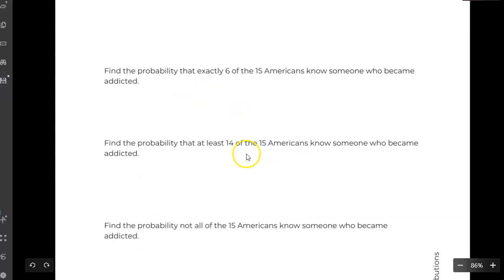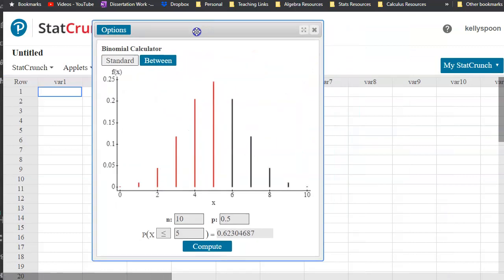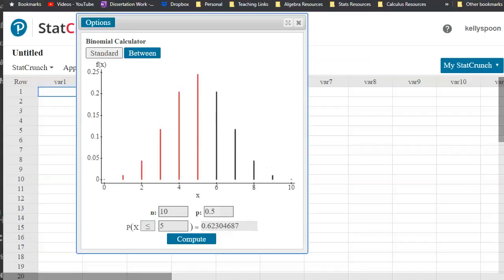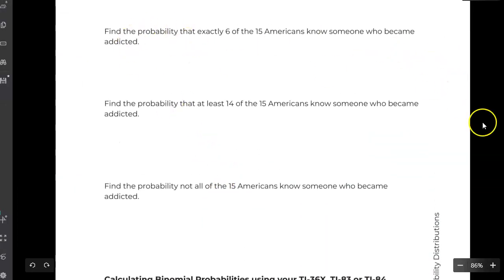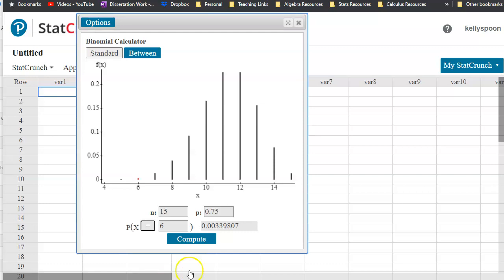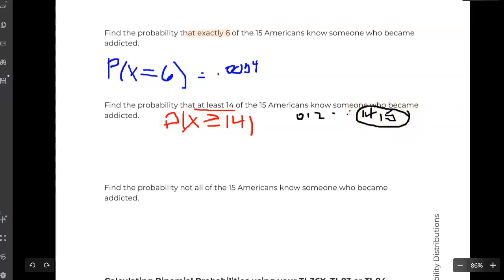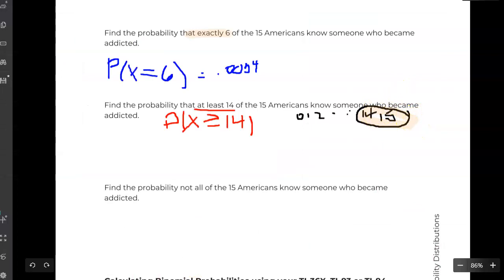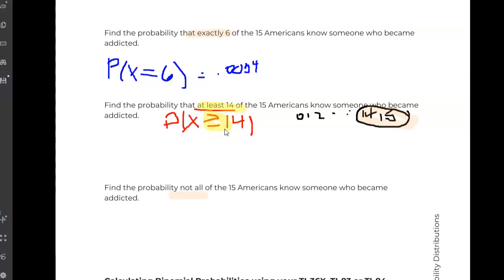Binom with StatCrunch!